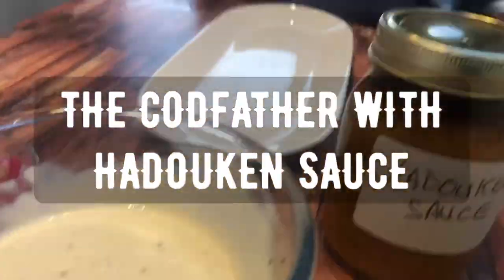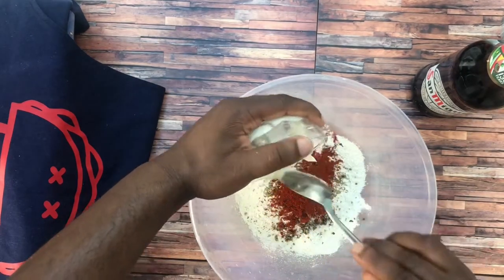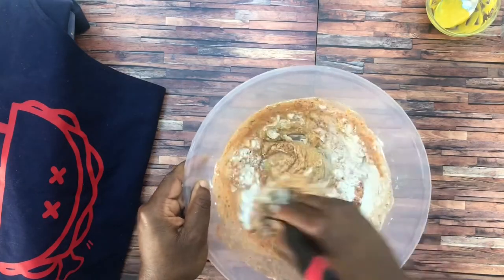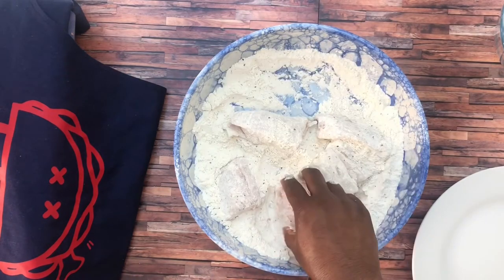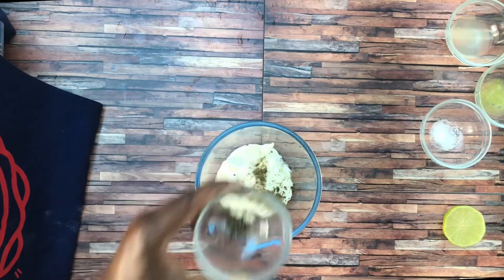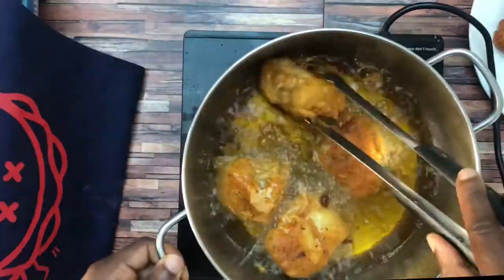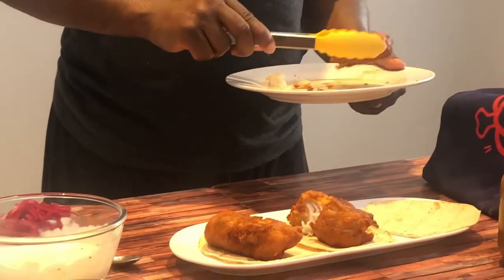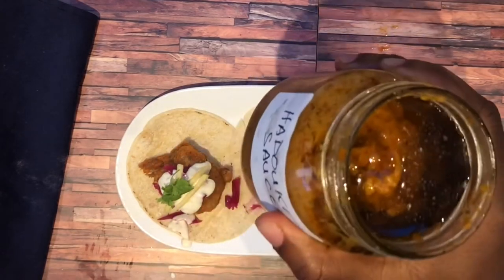SMACK TACOS: THE CODFATHER WITH HADOUKEN SAUCE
These Baha style Fish Tacos are simply the best!